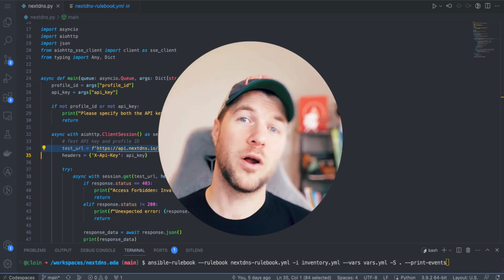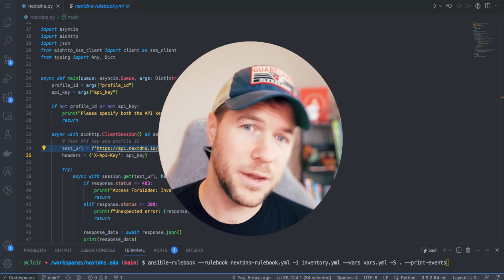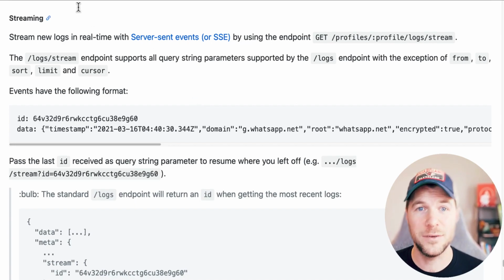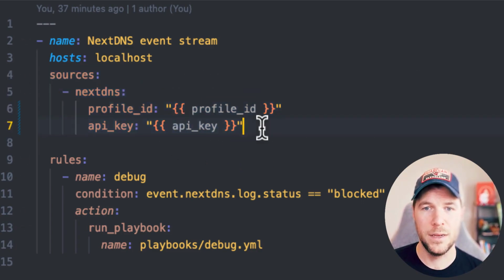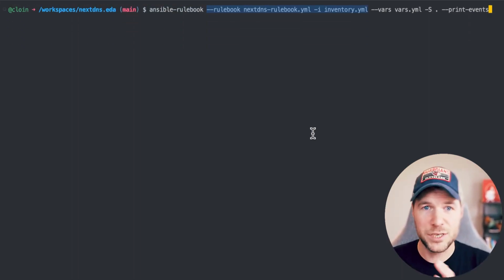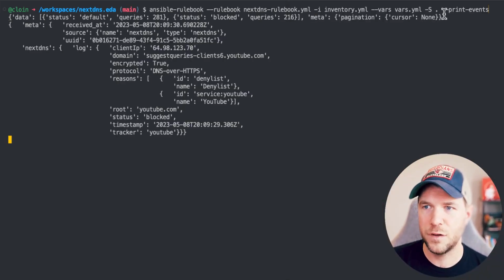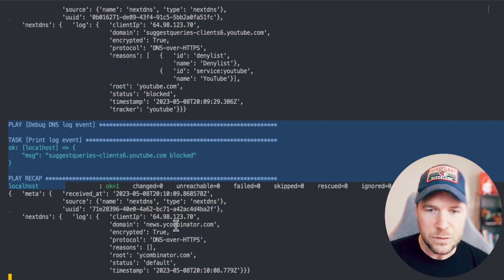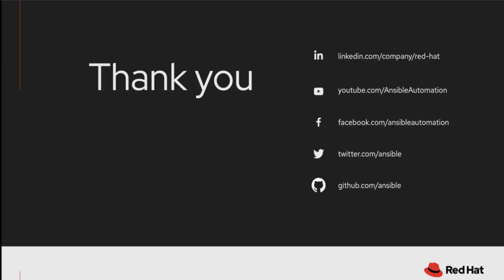展示: 整合 DNS 與事件驅動 Ansible(EDA) 觸發限制違規流量 (中譯,進階)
這部影片展示了如何利用 Event-Driven Ansible (EDA) 結合 NextDNS 來即時回應網路 DNS 事件。
影片透過一個居家網路管理的範例進行演示：
1. 即時監控：講者編寫了一個自定義的來源外掛 (Source Plugin)，連接 NextDNS 的 API，利用 Server-Sent Events (SSE) 技術即時接收 DNS 查詢日誌。
2. 事件過濾：在 Rulebook 中定義規則，專門篩選狀態為「已封鎖 (blocked)」的事件，例如被家長控制功能攔截的 YouTube 流量。
3. 自動觸發：當偵測到封鎖事件時，EDA 會自動執行 Ansible Playbook。影片中示範了如何區分正常流量（如 Hacker News）與違規流量，僅針對後者觸發自動化動作。
這證明了 EDA 能處理串流數據，為家庭或企業網路提供即時的監控與自動化回應能力。